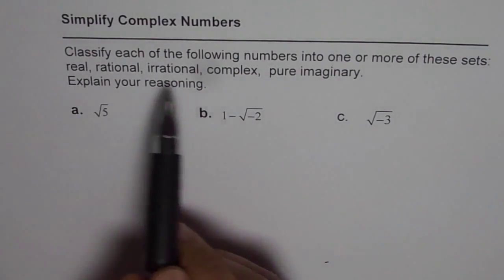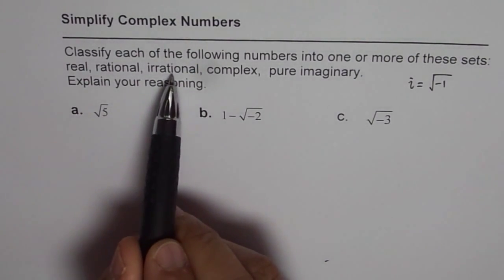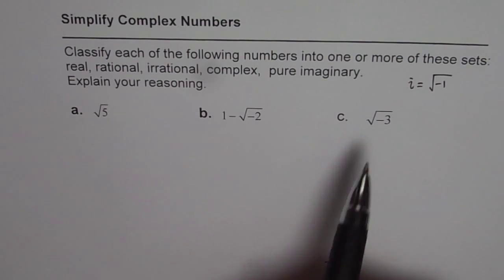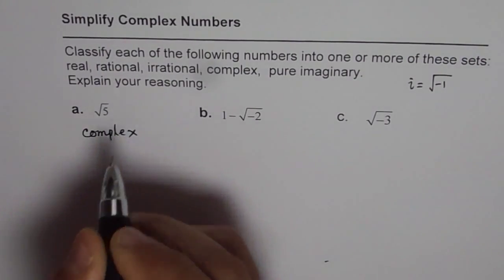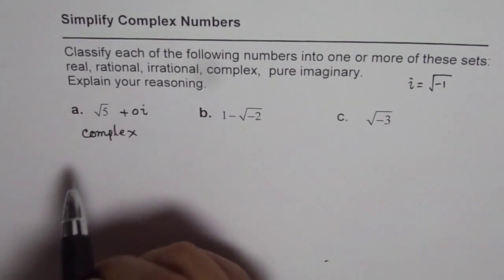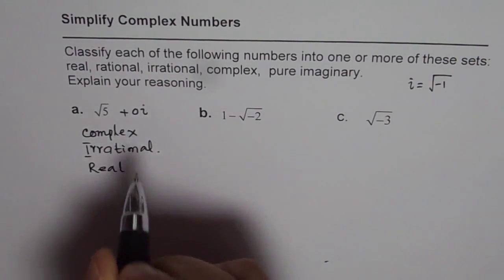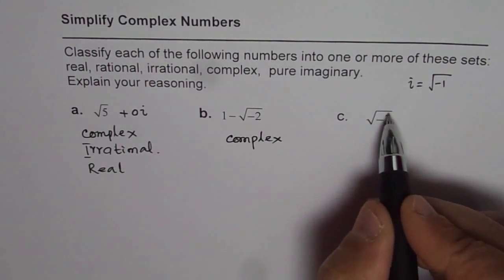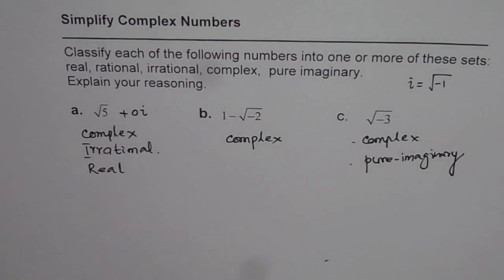Classify Numbers as Complex, Real Rational Irrational